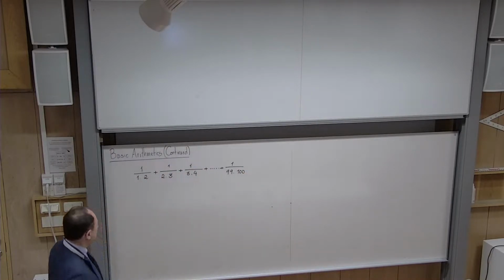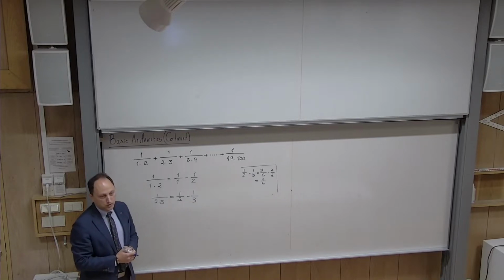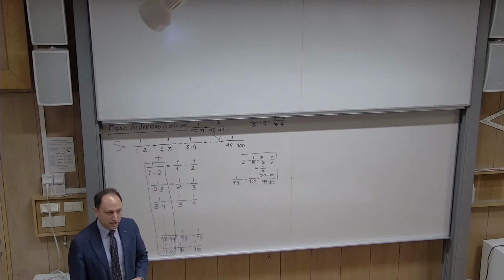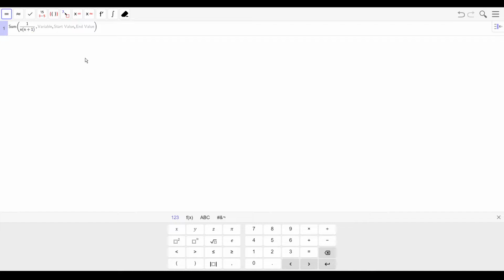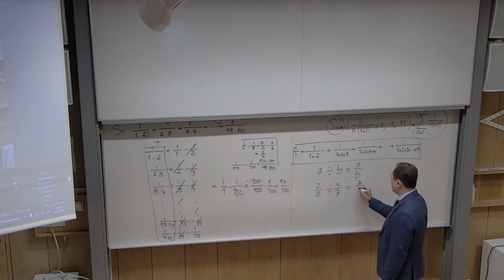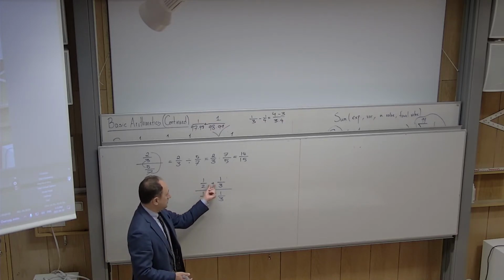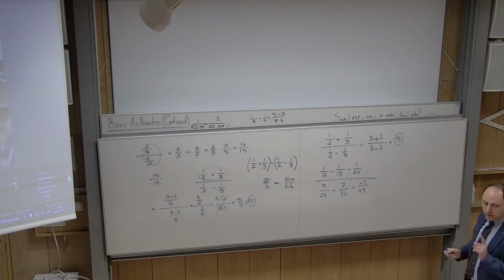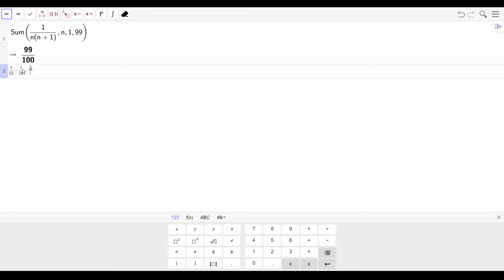Matematik 1c, Basic Arithmetics, Part 4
In this video, I present more examples on basic arithmetics.